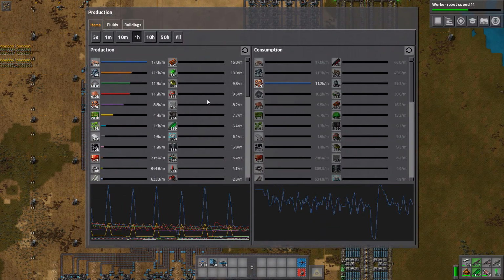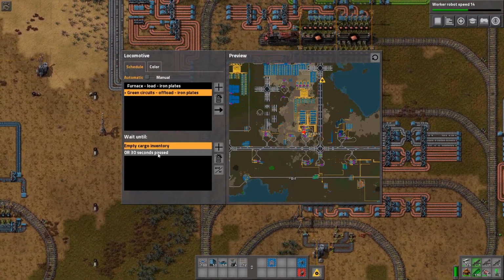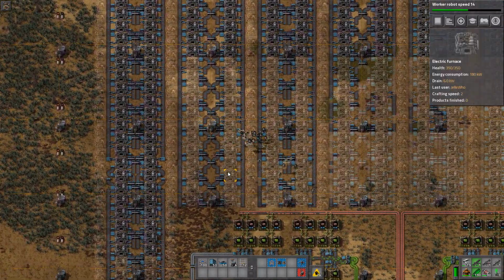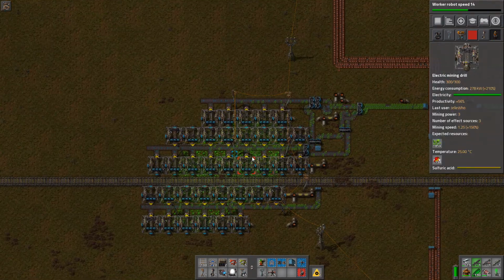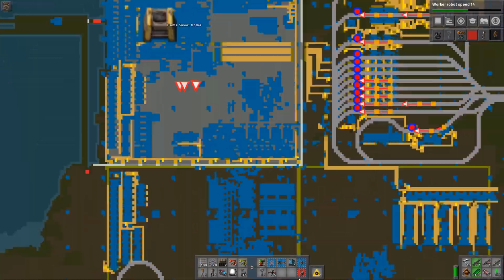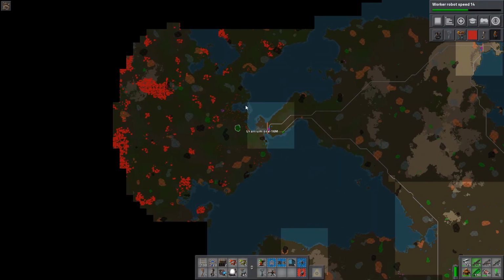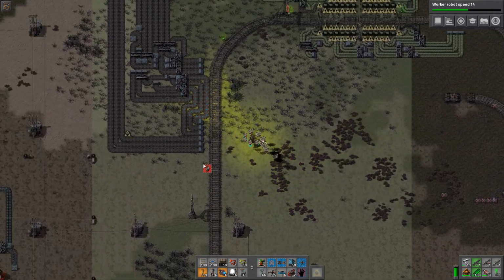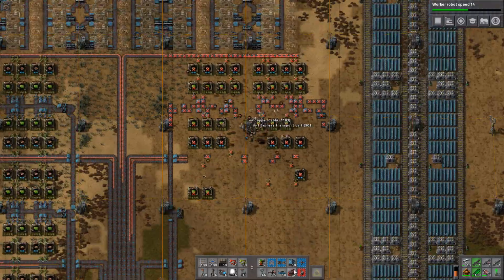LP Factorio 2 - 86 - Moving the green circuits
A world started in Factorio 0.15 based on my previous play-though of 0.14. but this time for 0.16 I wont change world. I will just keep on playing on this one since I like it.

We need to move the green circuits out of the way to make room for the new smelter.